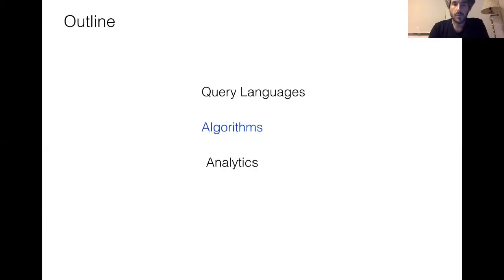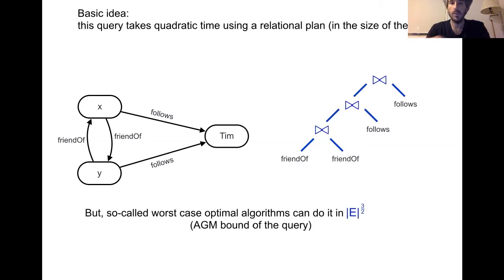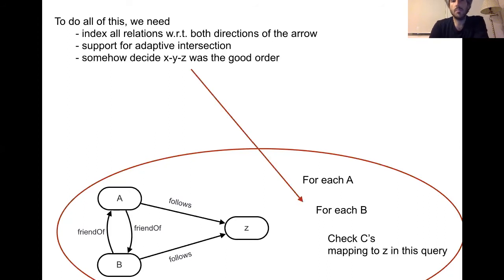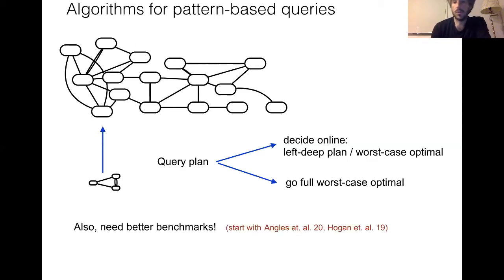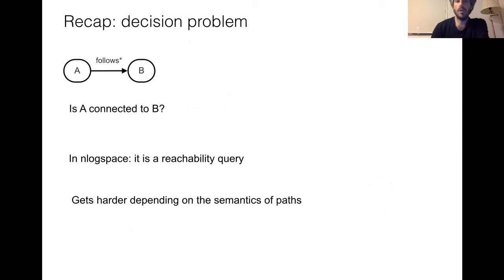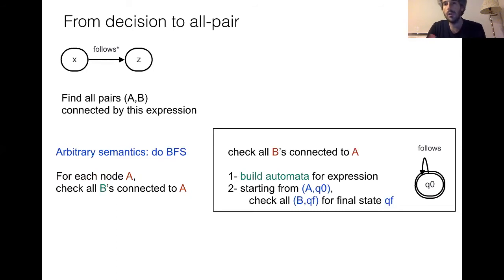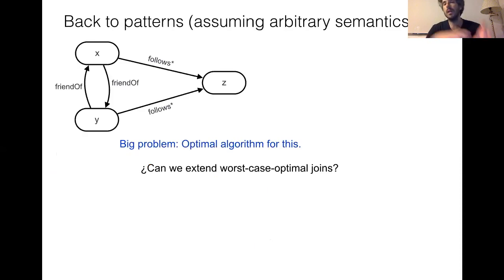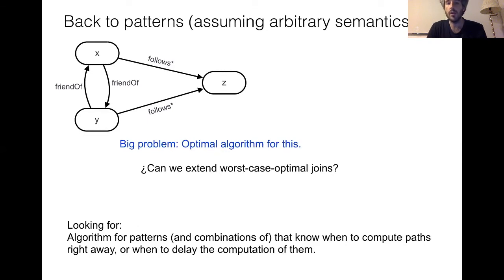ICDT keynote part II